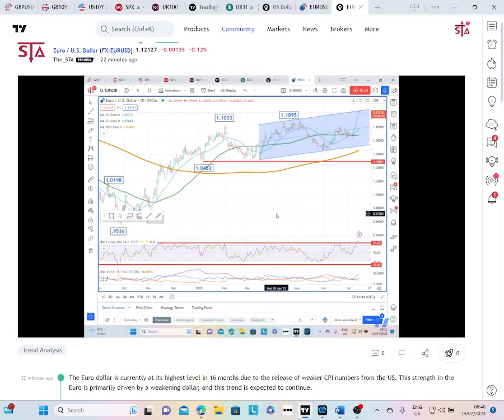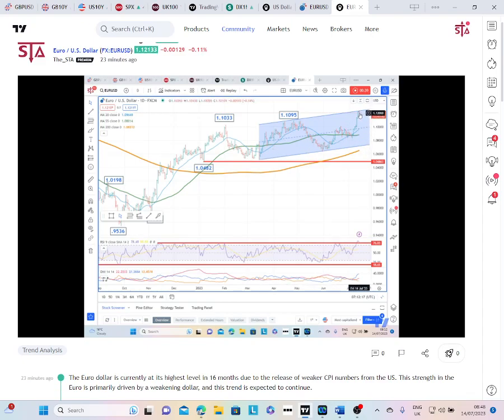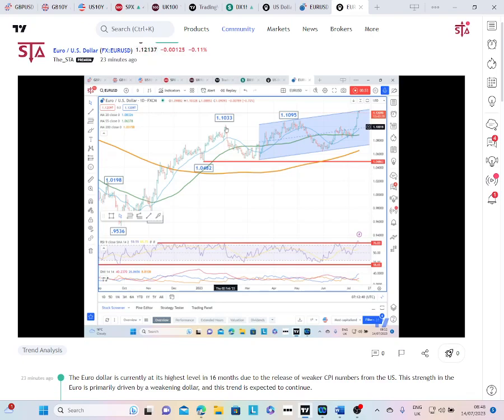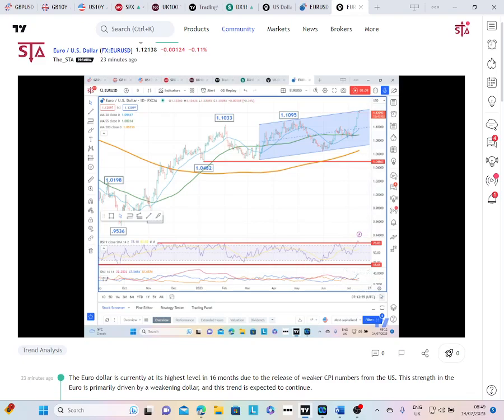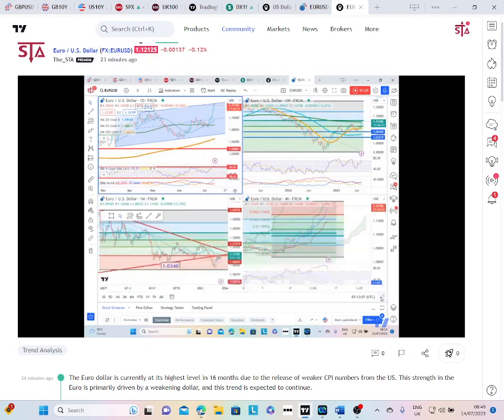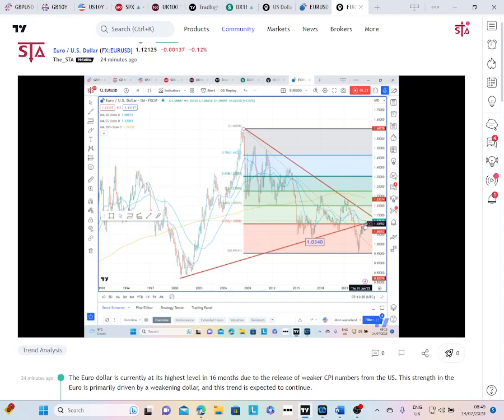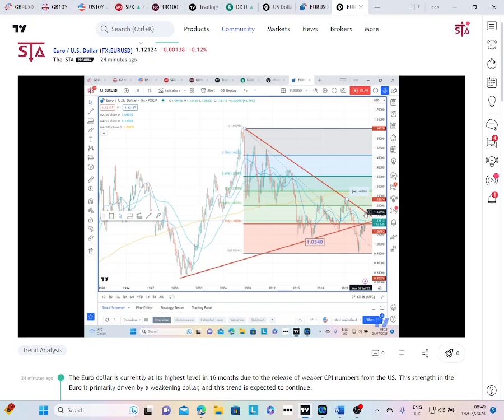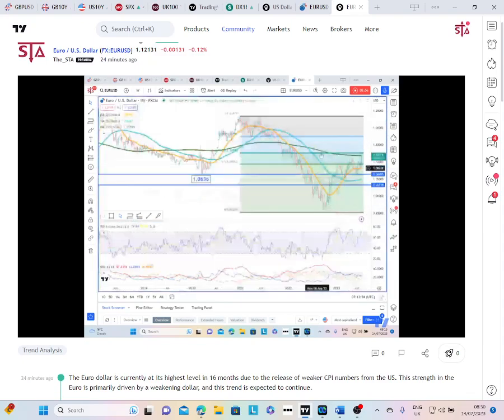EUR/USD in 16-month highs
The Euro dollar is currently at its highest level in 16 months due to the release of weaker CPI numbers from the US. This strength in the Euro is primarily driven by a weakening dollar, and this trend is expected to continue.

Looking at the daily chart, we can observe that the market is currently near the upper boundary of an upward channel that dates back to March. This could potentially lead to some consolidation in the near term. However, the previous peaks at 1.1095 and 1.1033 are likely to provide support in the short term. As long as the market remains above 1.10, it is well-positioned for further gains.

In the long term, our focus shifts to the downtrend that has been in place since 2008, which is currently around the 1.1650 mark. Once we surpass the 1.1270 level, which represents a 61.8% retracement, we can expect additional gains towards that downtrend.